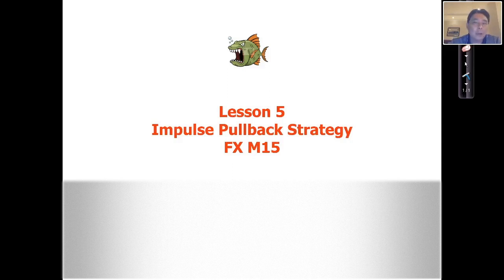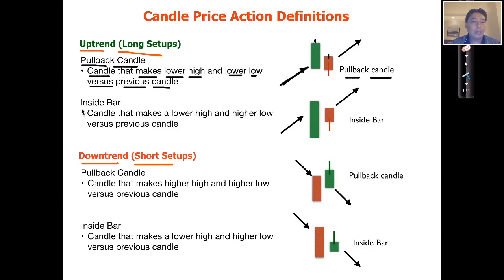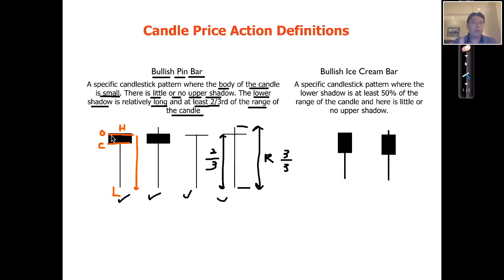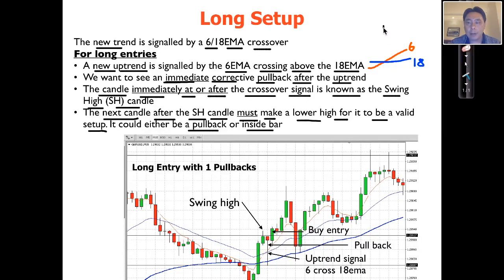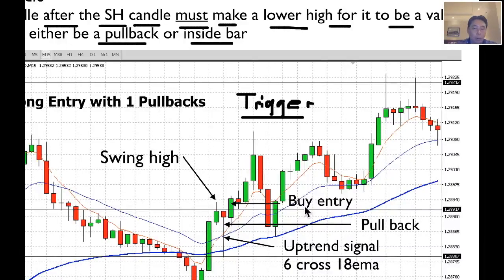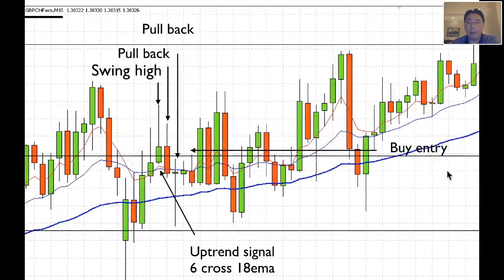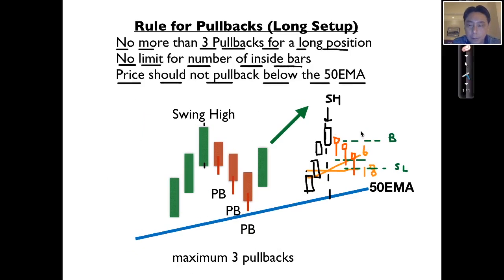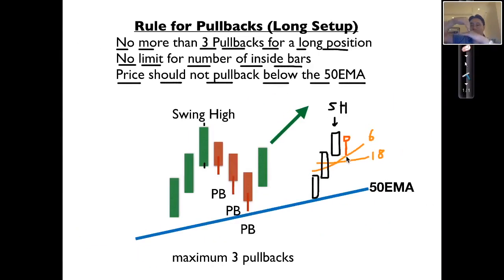Retração de impulso Pullback Parte 1